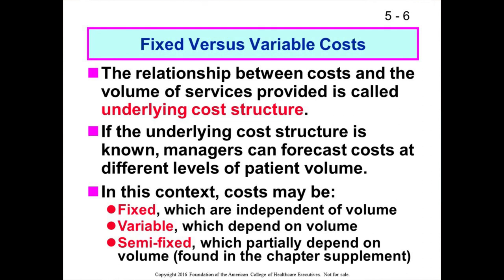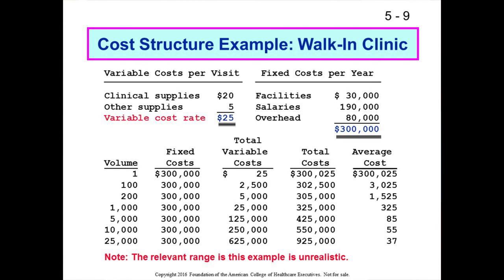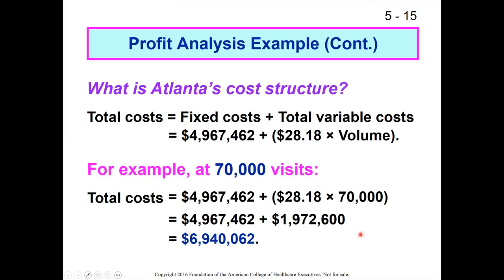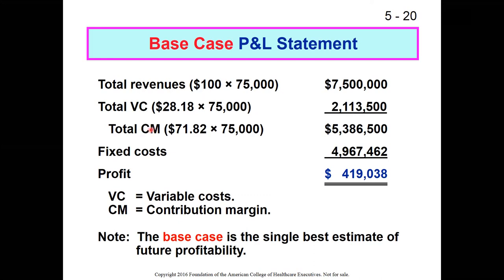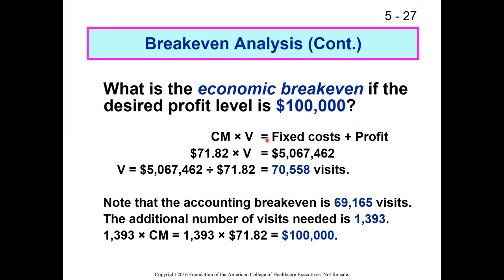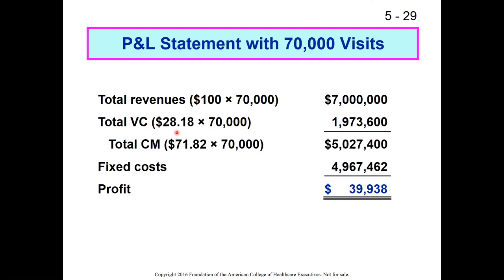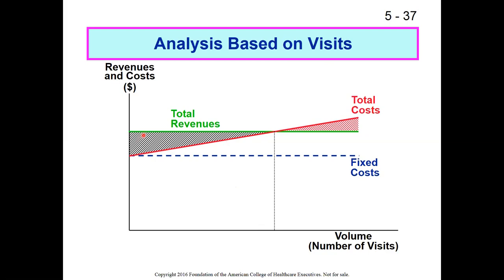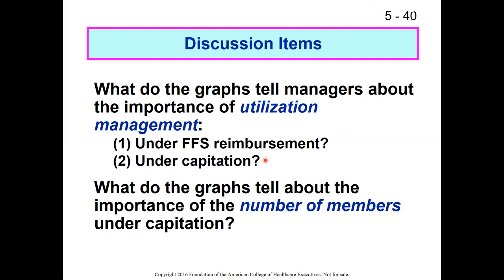Ch 5 Lecture - Cost Behavior and Profit Analysis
This lecture is based on Gapenski's Healthcare Finance: An Introduction to Accounting and Financial Management.

This lecture should be appropriate for at least the 5th and 6th editions of the text.